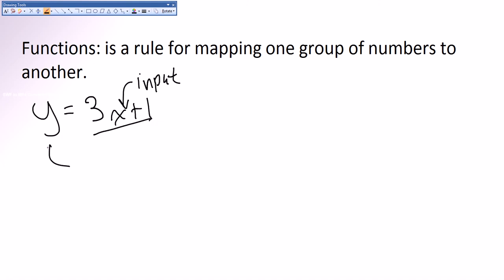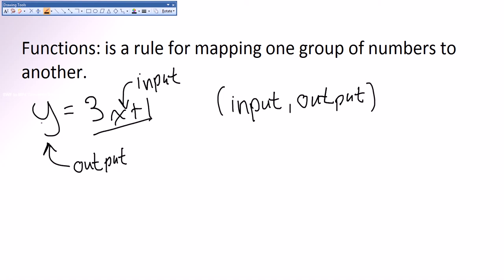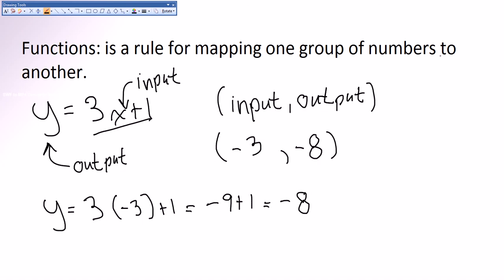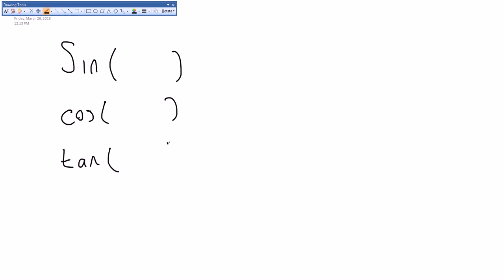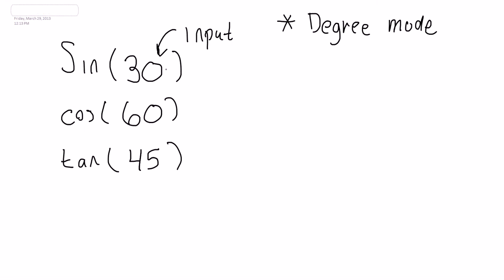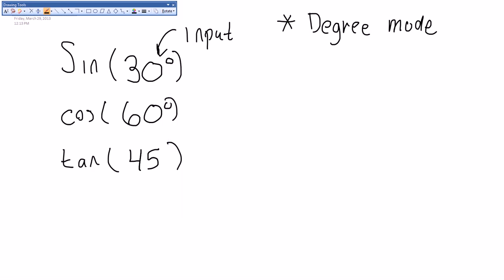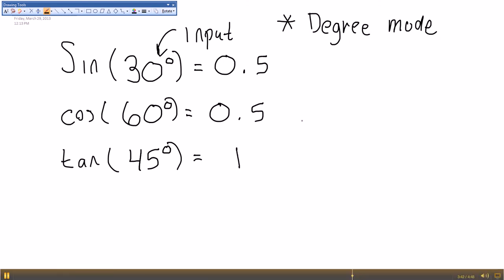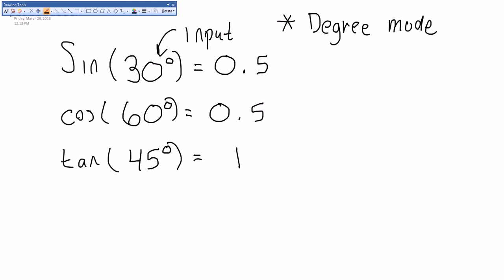Trigonometry Lesson 1.1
In this short lesson we review what a function is and practice using our calculators to apply the trigonometric functions.